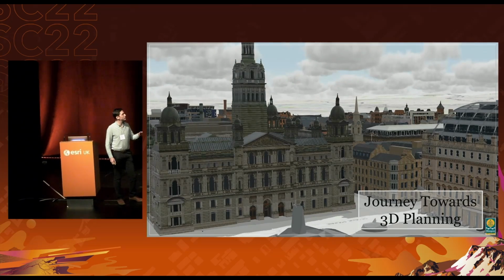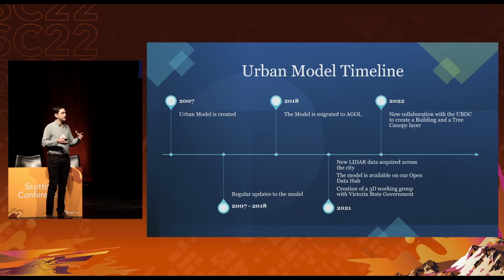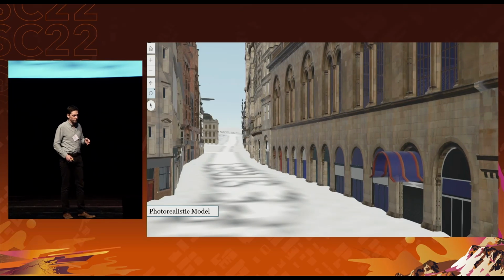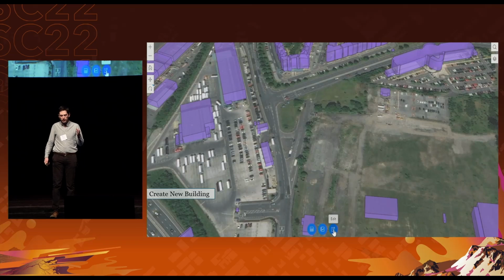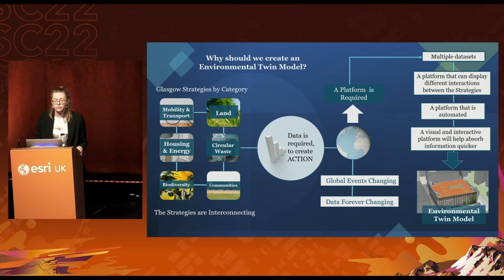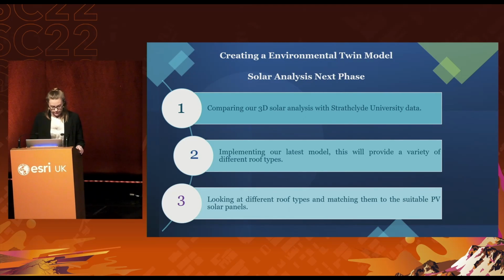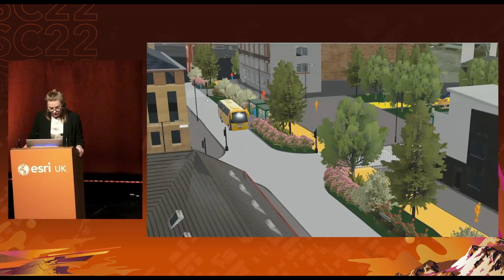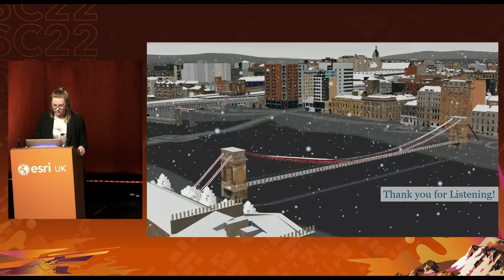Journey Towards 3D Planning - Glasgow City Council - SC22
Glasgow City Council's Digital Strategy is committed to Open Government and the development of our new 3D Urban Model. The team are transforming LiDAR data into a 3D built environment as well as a 3D canopy dataset, in collaboration with other organisations. This presentation reflected upon our 3D Model journey and how the model is reshaping the way we use data to visually illustrate our plans to adapt and mitigate the ongoing crises towards energy and climate events. Our presentation focused on 3D and 360° planning, PV solar analysis, carbon reduction planning and creating an environmental digital twin to maximise land use.